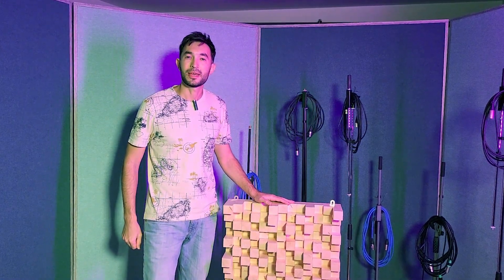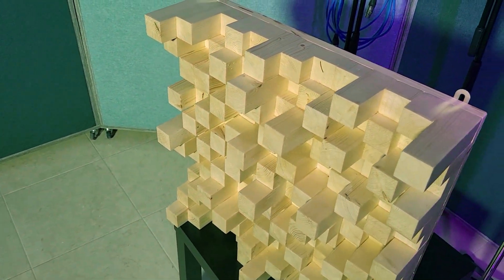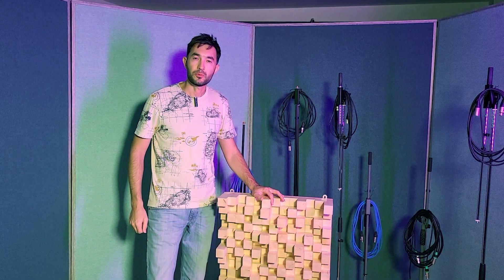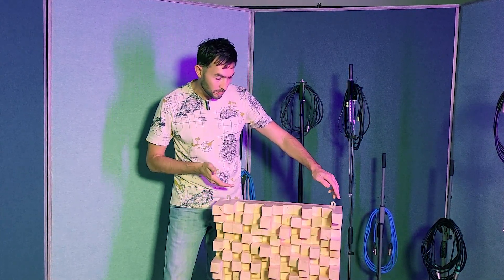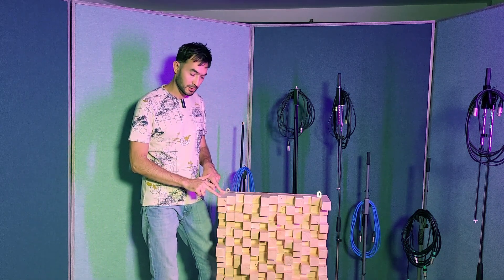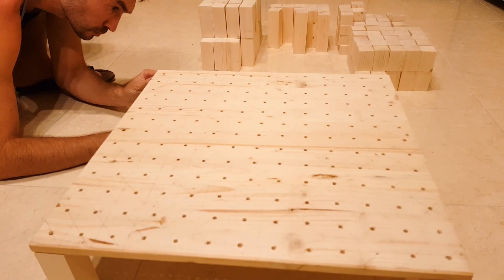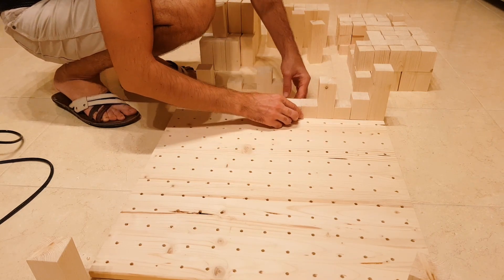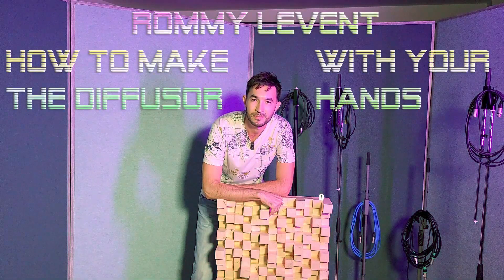How to make the Diffusor with your hands for recording studio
Hello Everyone,
We continue the series of videos about my recording studio and in this video I will show you how to make the Diffusor with your hands for your recording studio. I hope you will find this video helpful :)
I Look forward to hear your comments